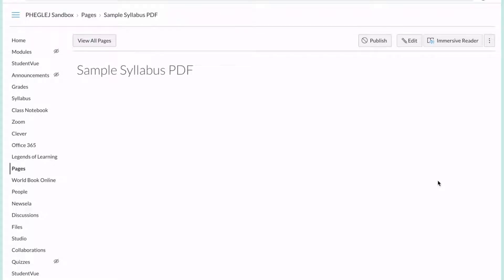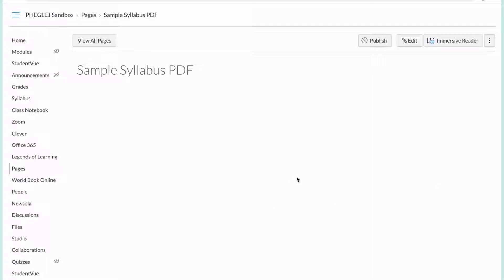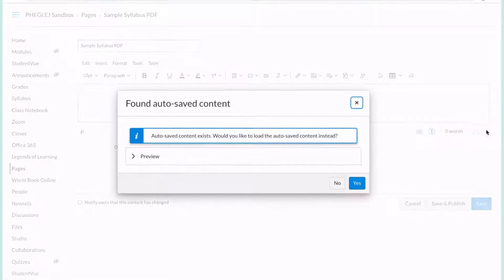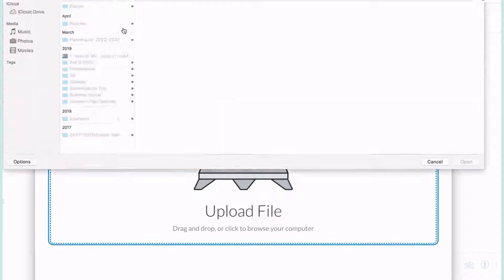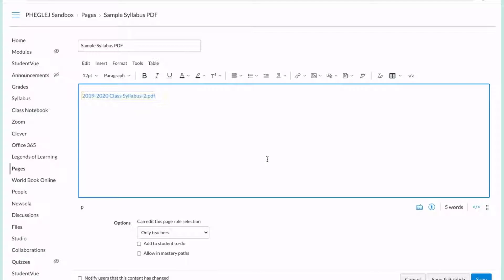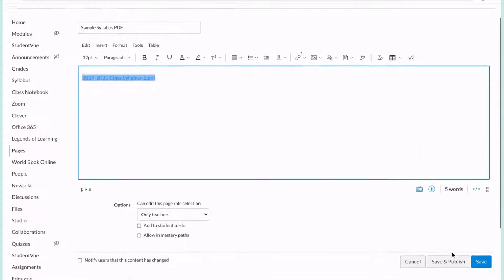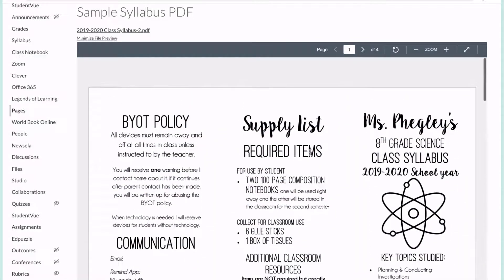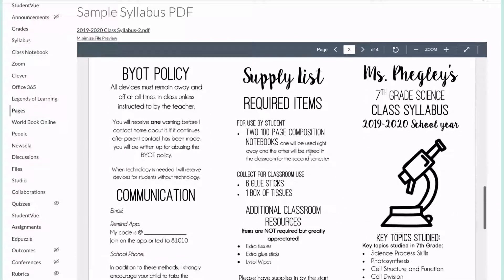Embedding a PDF into your Canvas Course Pages, Assignments, Discussions, etc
This video quickly shows you how to embed a PDF into your Canvas course, through a page, assignment, discussion, etc.

Please note that this does NOT make the PDF editable by students!